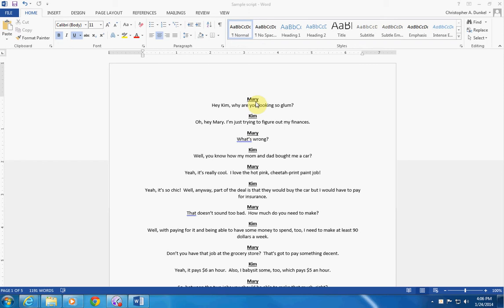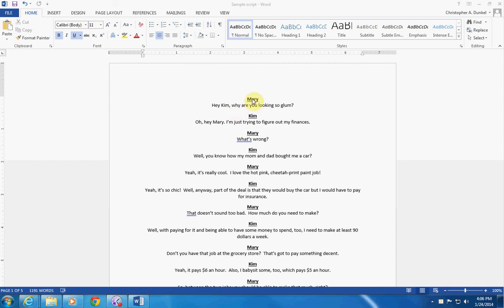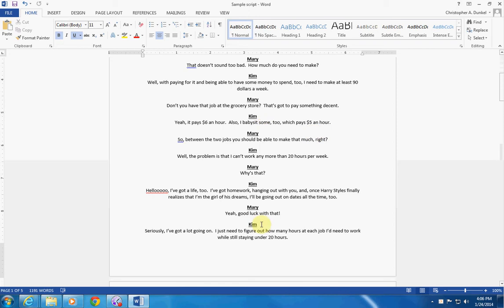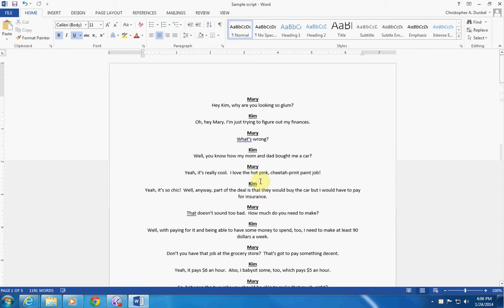Script Tips for Animation Project Using GoAnimate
These tips will help you when doing your recordings for your animation projects using GoAnimate.